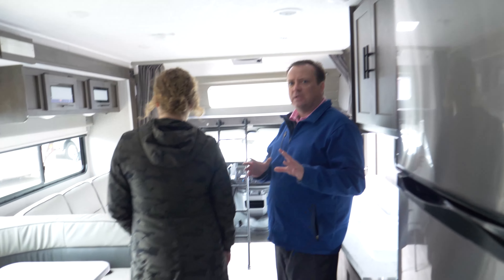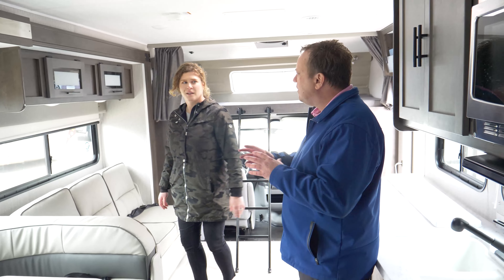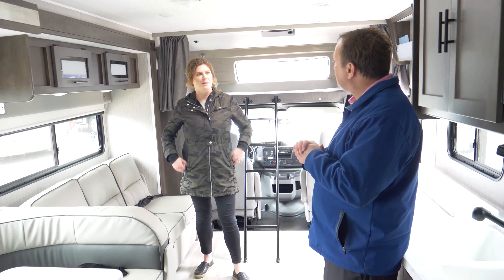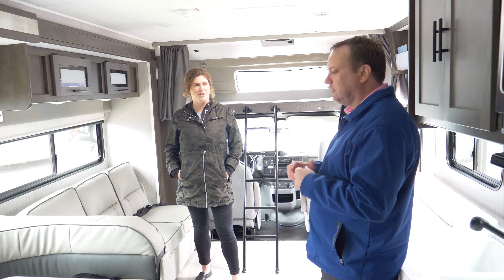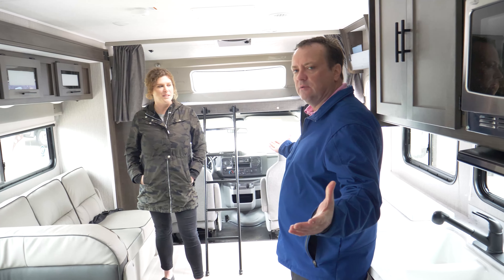2023 Coachman Leprechaun 319MB Bathroom & Closet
There is plenty of storage space in the 2023 Coachman Leprechaun and plenty of room to move around or find some privacy from the walkthrough bathroom to the walk-around bed. Available with a rent-to-buy option because you’re sure to love it.

Going on vacation? Or ready for that next chapter in life? Come see us at Olathe Ford RV in Gardner. To rent or to buy we’ve got the RV for your next adventure.